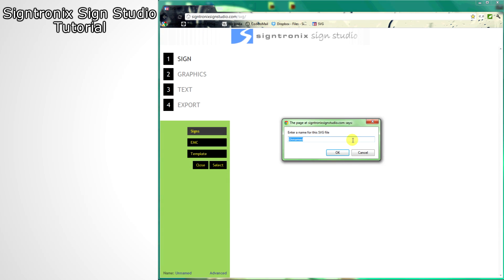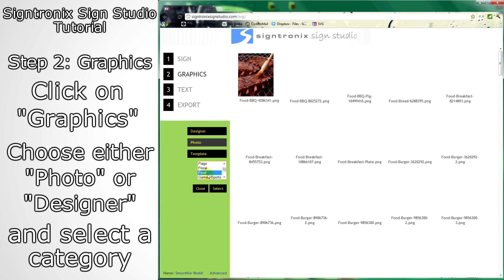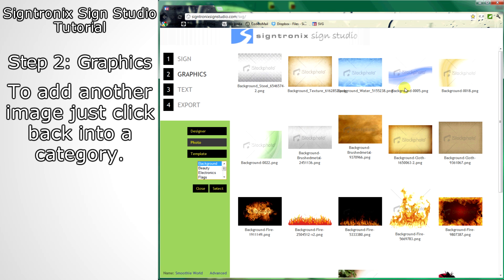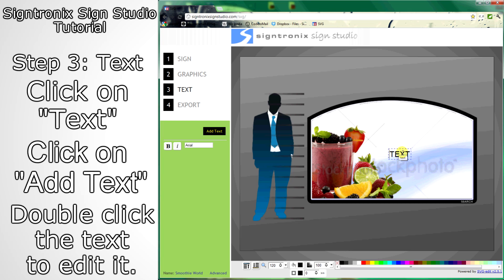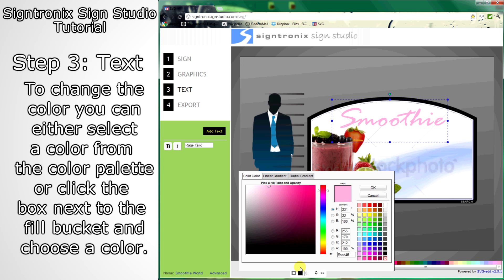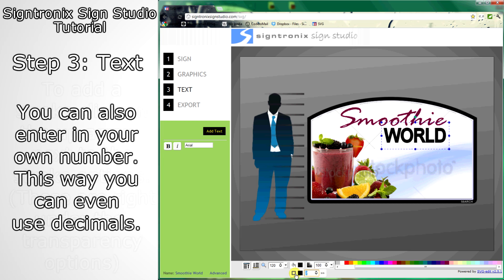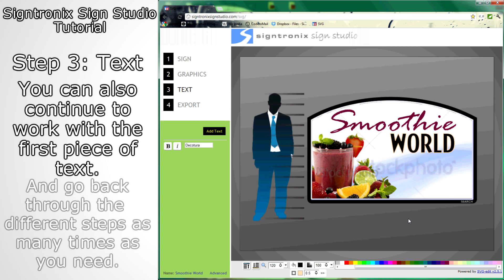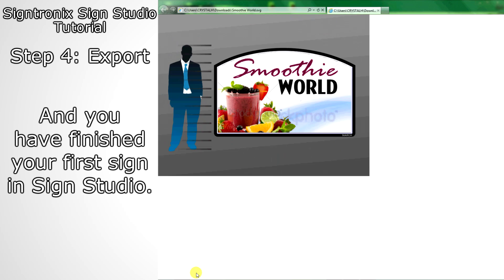01. Signtronix Sign Studio Tutorial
A tutorial that takes you through the steps of creating your first sign in Sign Studio.